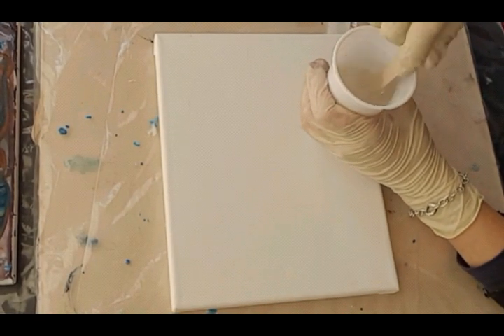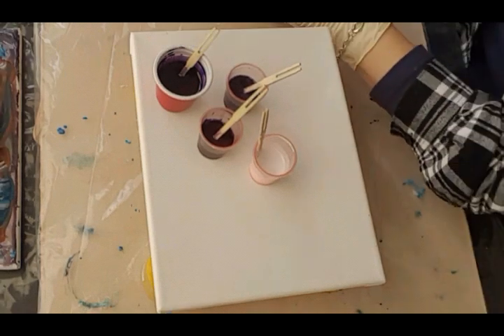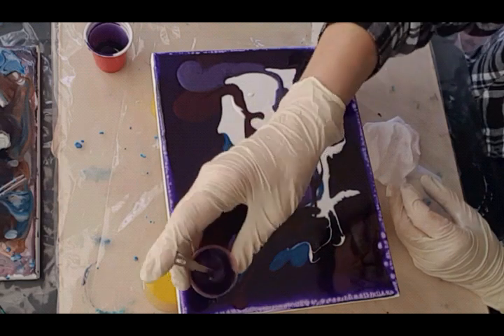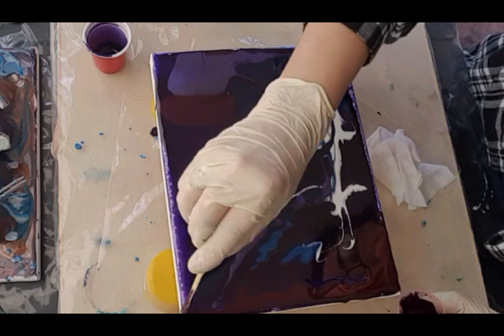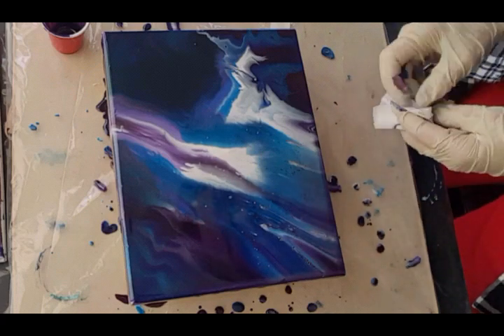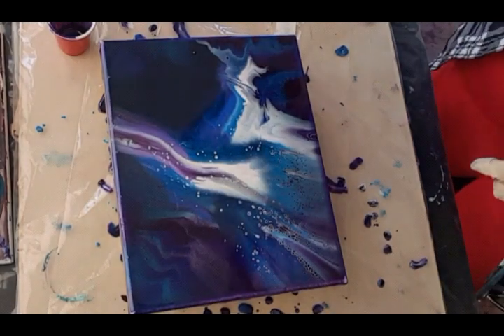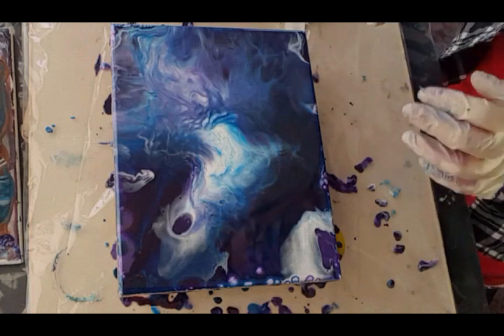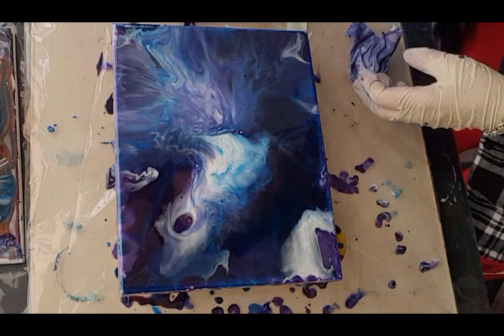Resin Art using Le'Rez Metallic Pigments . Issies with unprimed canvas and how to overcome them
This vieo is all about taking initiative and making changes within your piece of art if you're unhappy with the outcome. It's taking a plunge, really, because you might end up worse off. But it worked out great for me thanks to the hairdryer..lol.  It also proved that these pigments can take the manipulation.

LE'REZ EXPRESSIONS PIGMENTS ARE NOW AVAILABLE IN THE STATES.